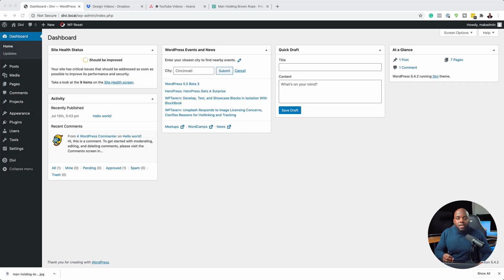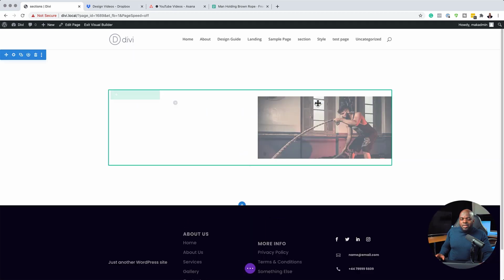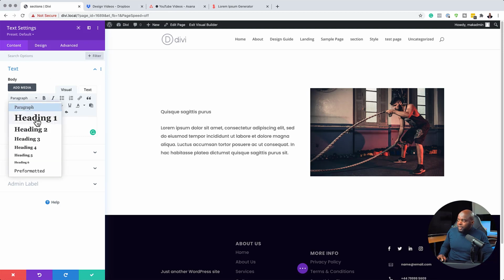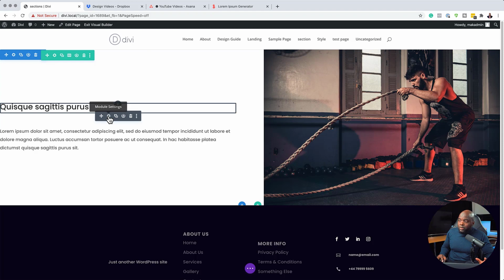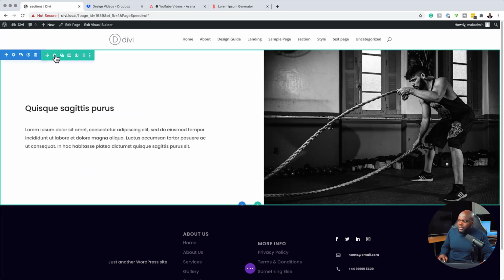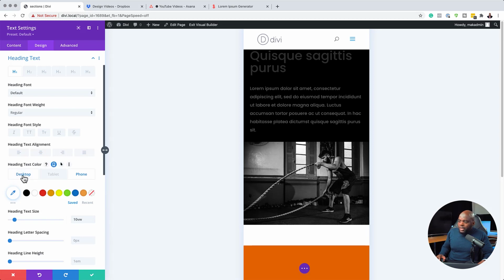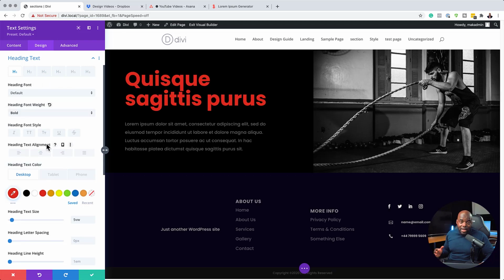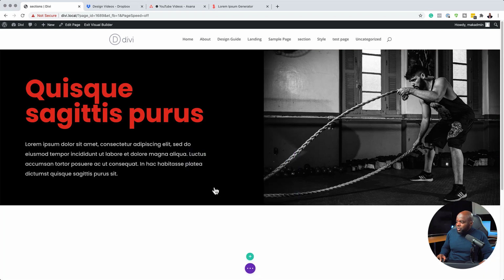Divi Theme Tutorial | Creating beautiful sections